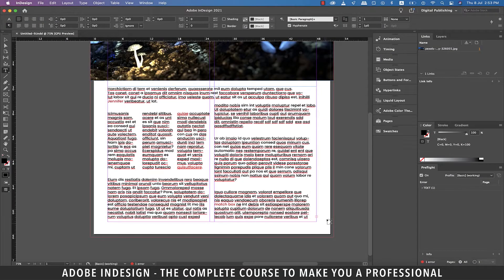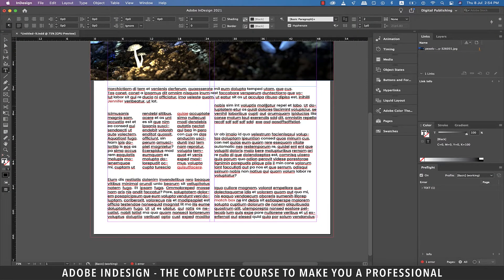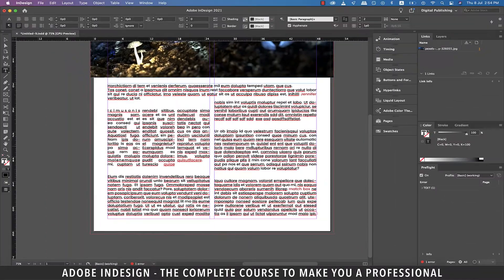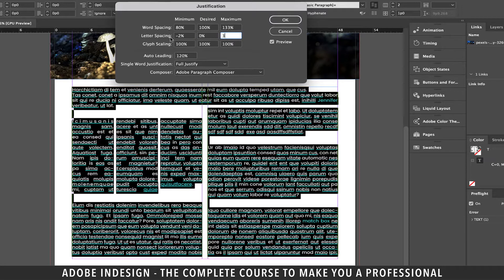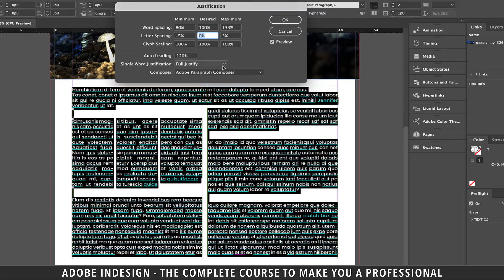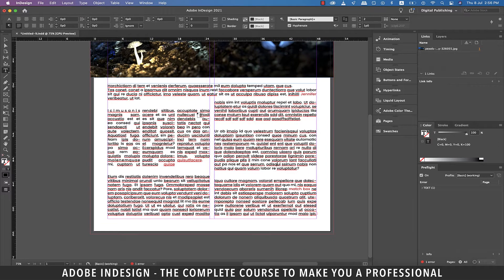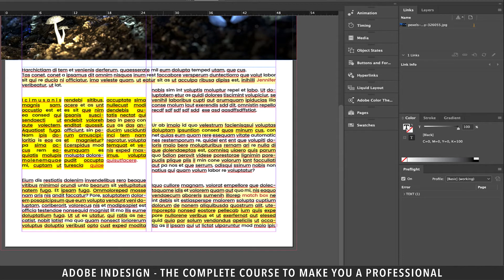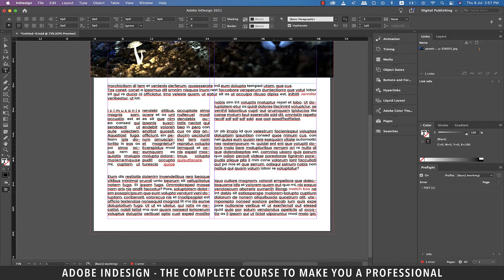Adobe InDesign Course - Class 46 (Justification)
Adobe InDesign Course - Class 46 (Justification) discusses the different options of justifying text in InDesign.